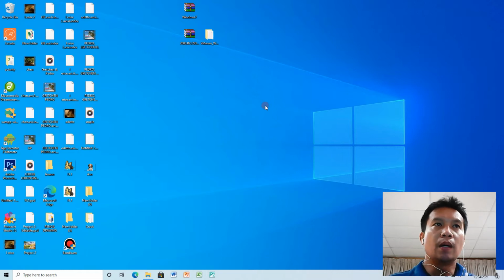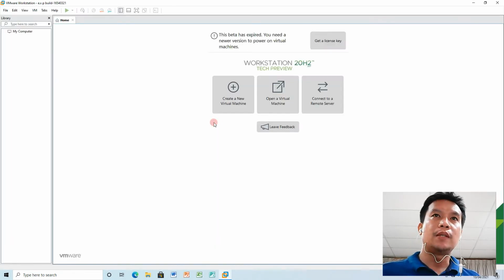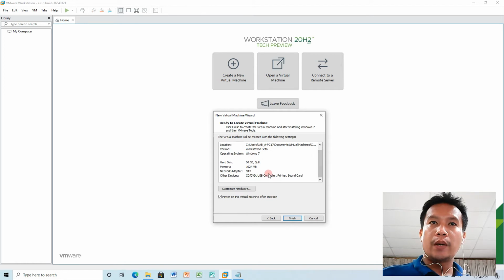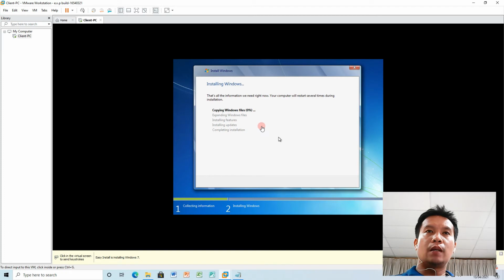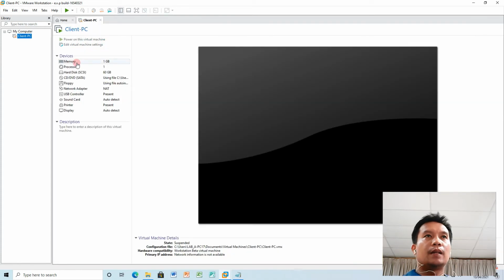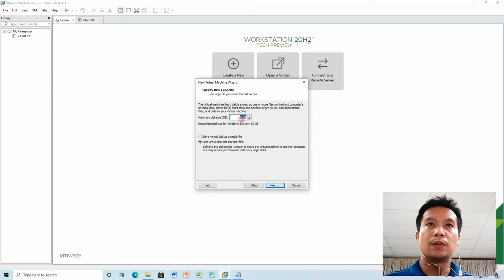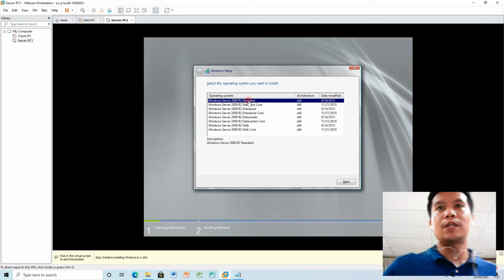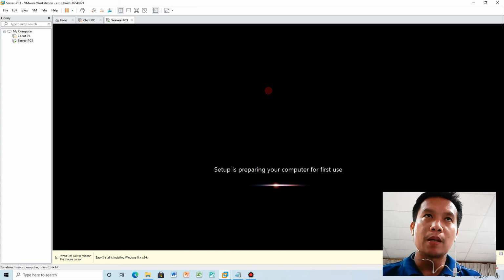VMWare Workstation Pro 16.0 Installation and setting up of Virtual Machine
This is a video tutorial on how to install VMWare Workstation Pro and how to set up Virtual Machine on a PC.